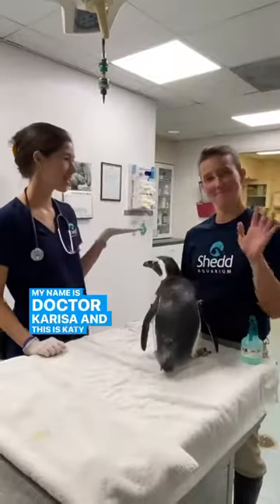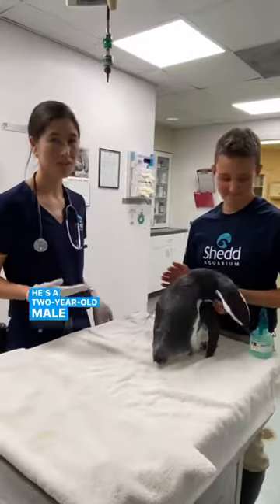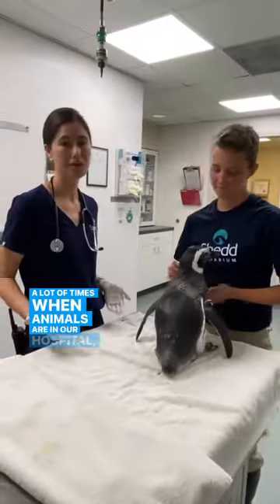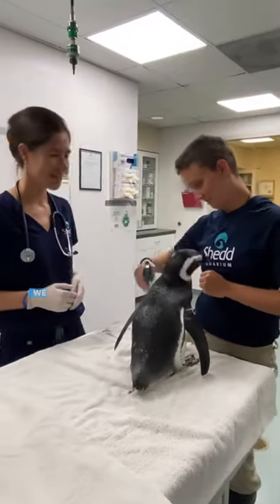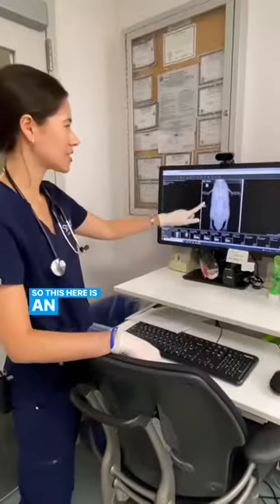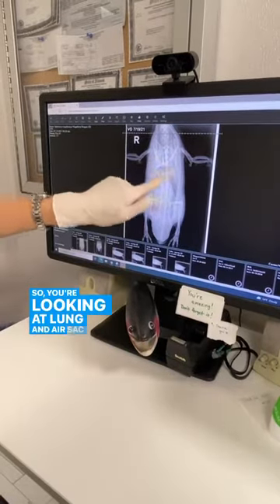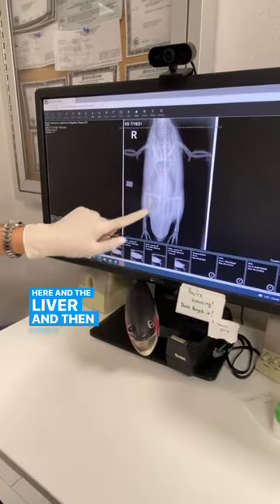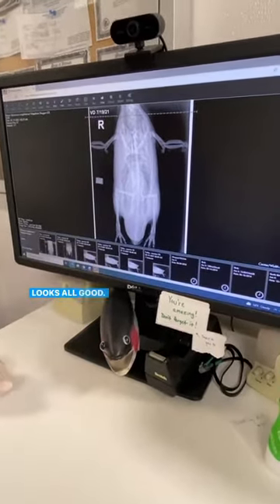Penguin Exam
Join Dr. Karisa Tang, Associate Veterinarian, and Katy, Senior Animal Care Specialist in the Animal Care and Science Division here at Shedd Aquarium for a penguin checkup with Sir Elio!